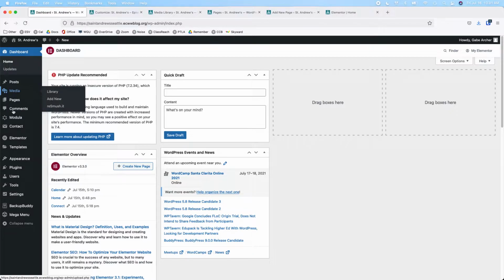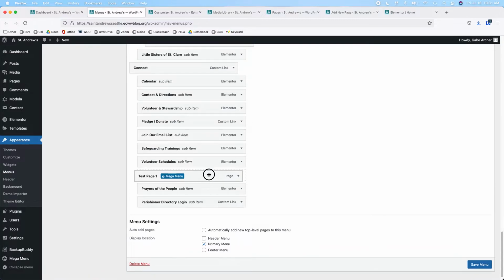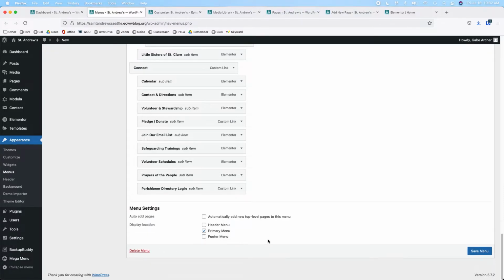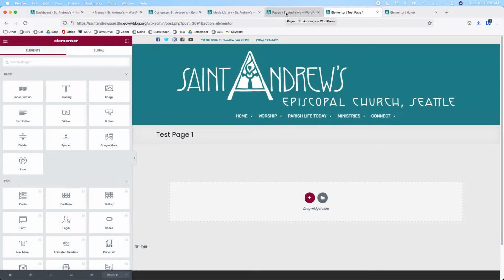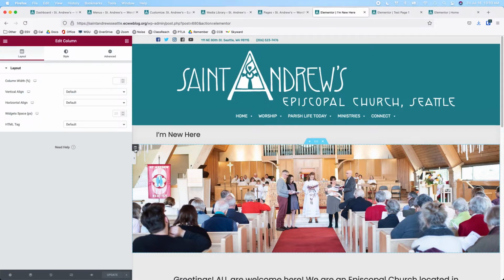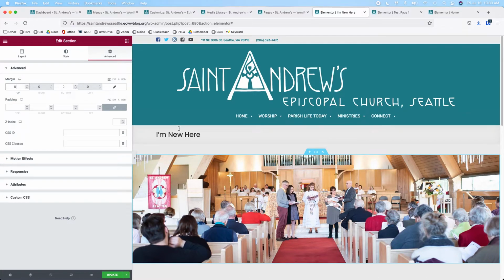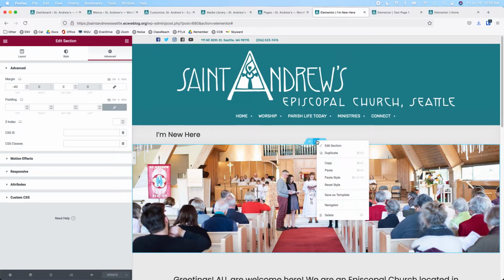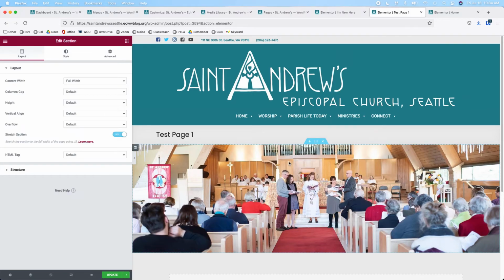How to add a new page and copy content onto it